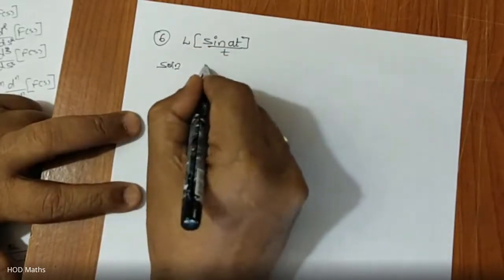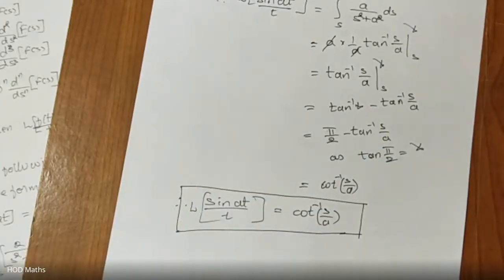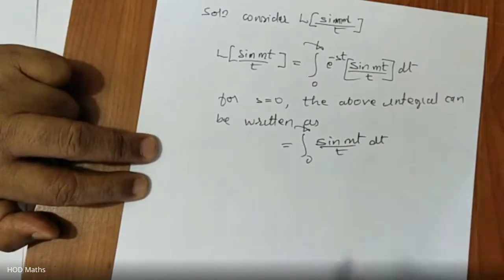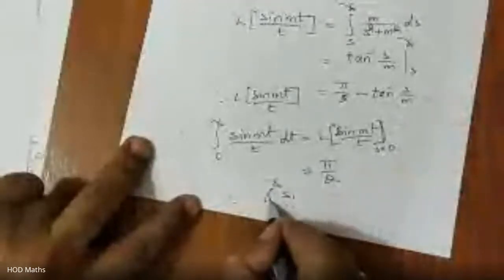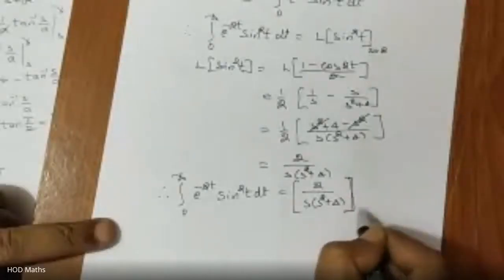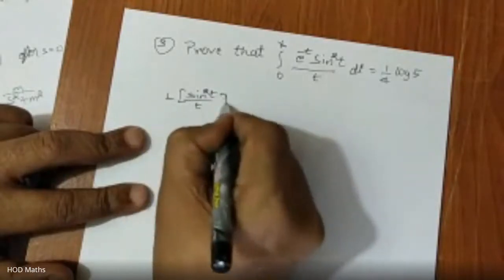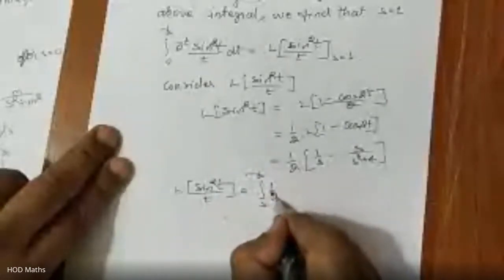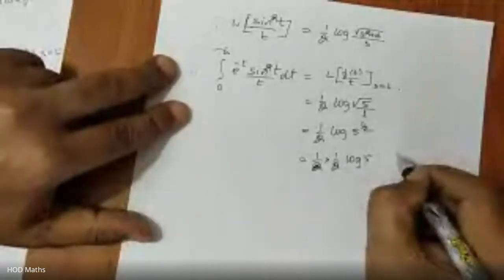eaz kaqv dvs 2020 09 17 at 00 56 GMT 7 1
Problems on LT